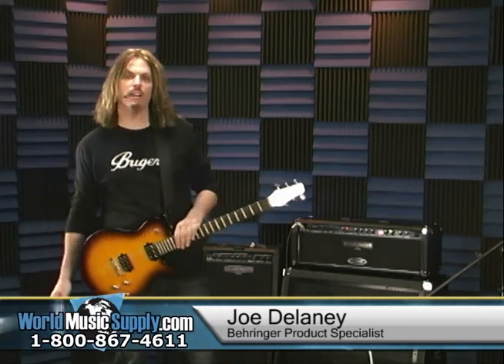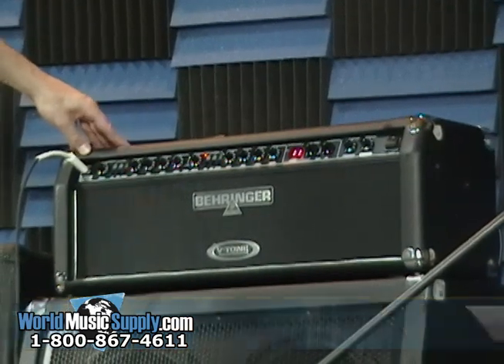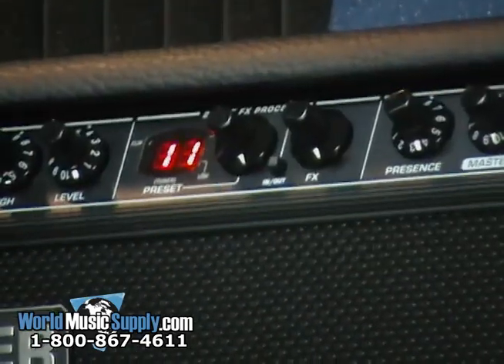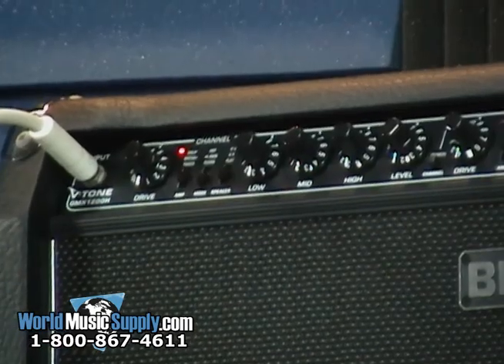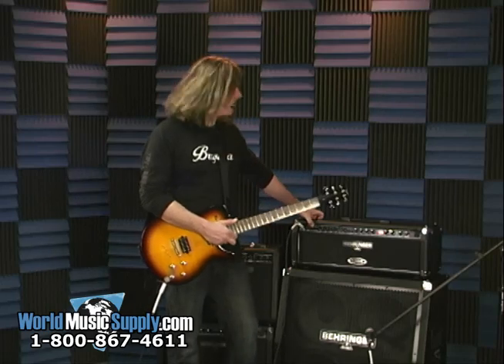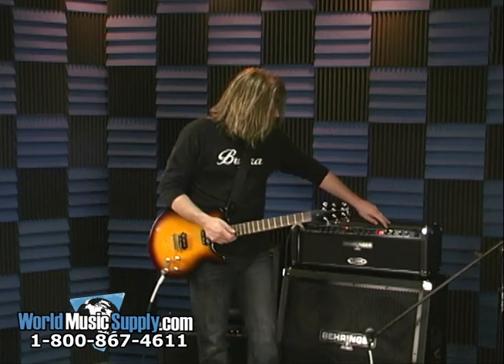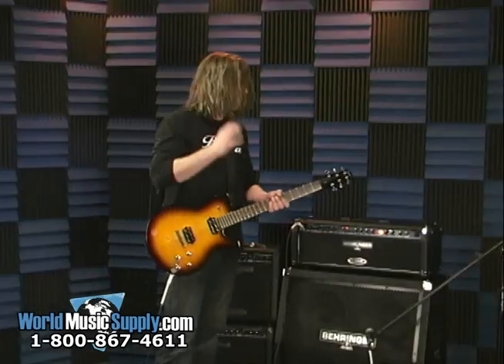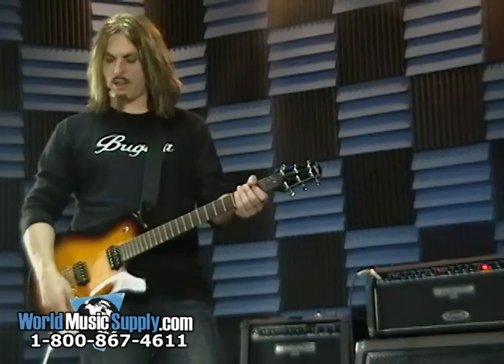Behringer GMX Series of Electric Guitar Amps Demo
Joe Delaney, Product Specialist from Behringer, demonstrates the GMX Series of electric guitar amplifiers and amp heads. This series includes the GMX110, GMX210, and GMX212 combos, as well as the GMX1200H head.